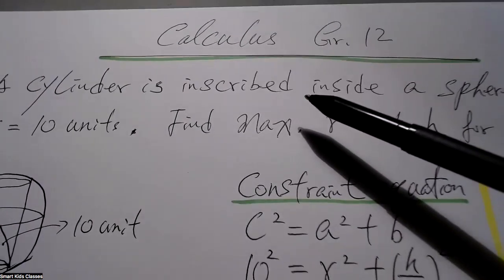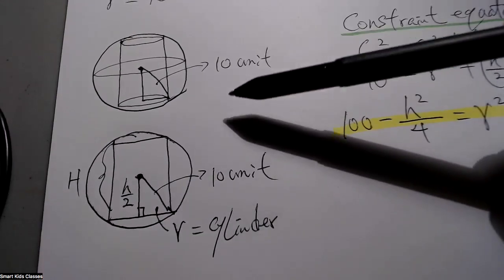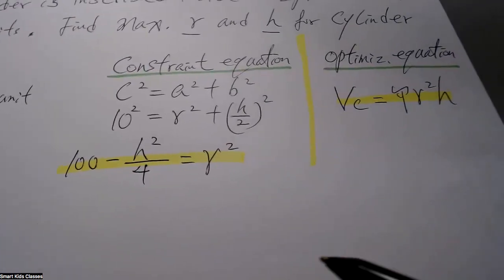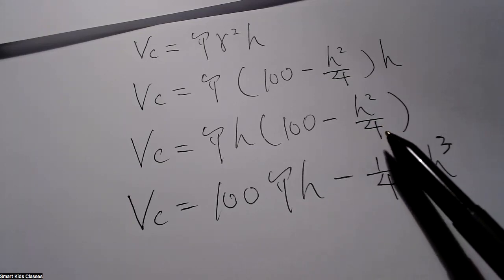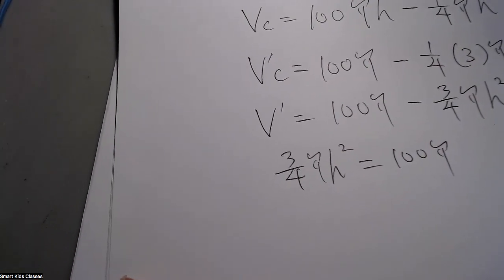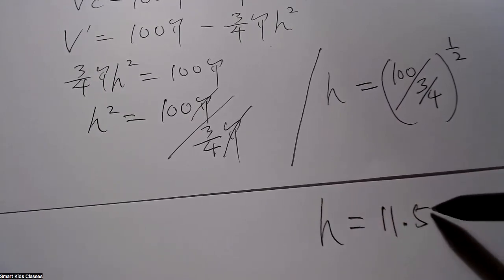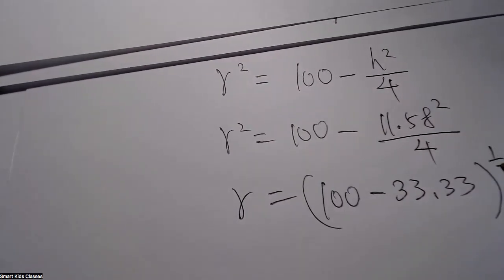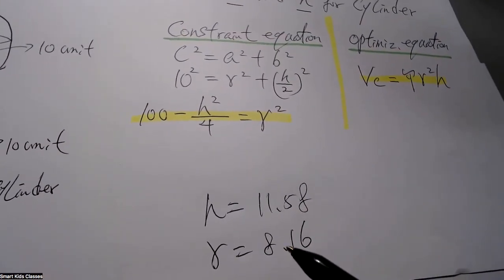Calculus & Vector Nelson Gr.12 optimization problem solving MCV4U-s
Calculus optimization problem solving by Constraint equation & Optimization equation MCV4U-s